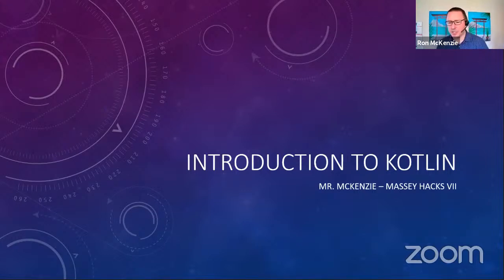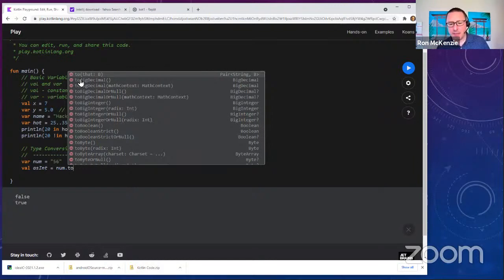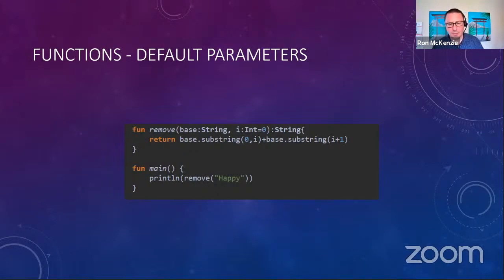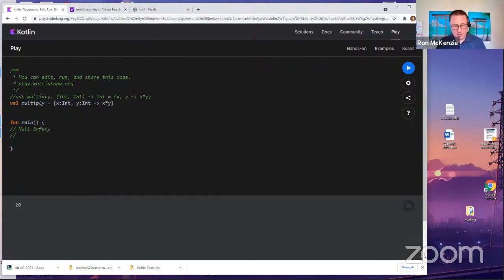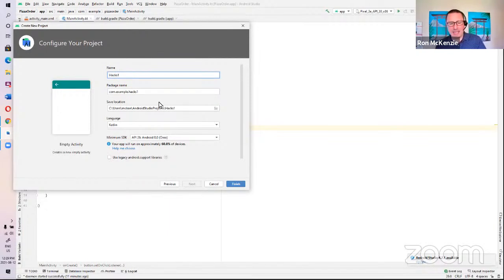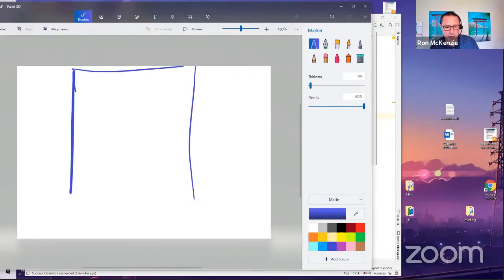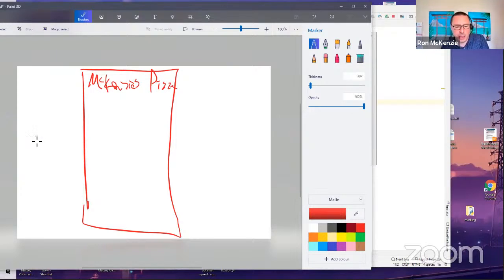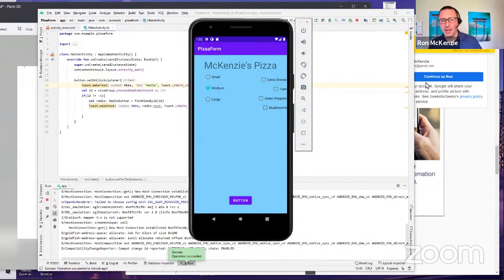MasseyHacks VII - Android Development with Kotlin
MasseyHacks is back for another virtual and exciting year! Join us from June 11th - 13th for 36 hours of interactive workshops, lively activities, and countless opportunities to show off your creativity and innovation!

Team up with your friends or fly solo - it’s completely up to you!

All middle and high schoolers are welcome to MasseyHacks, and absolutely no coding experience is needed to participate. Get ready for an awesome weekend packed with free swag, prizes, mentorship, and so much more! All you have to do is bring your ideas and get ready to make them a reality!